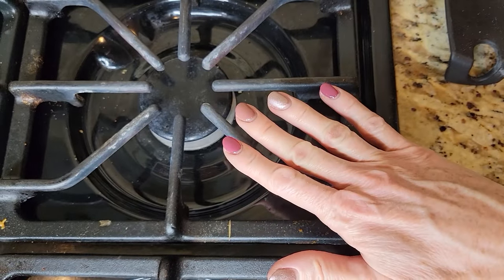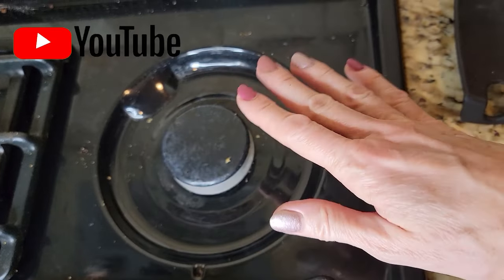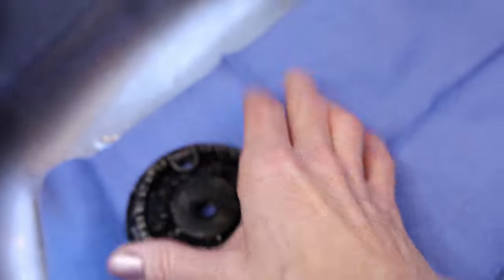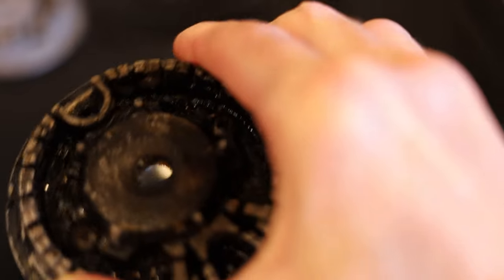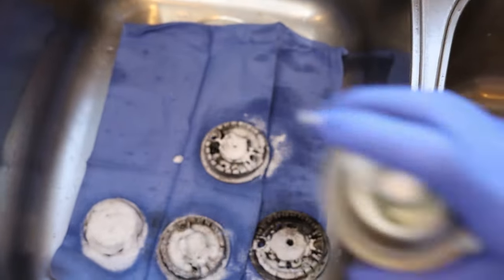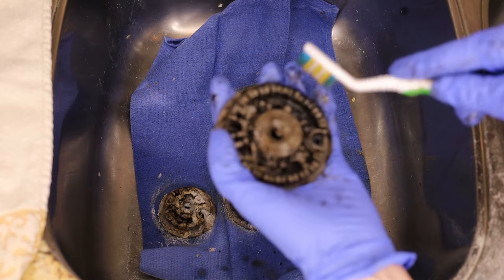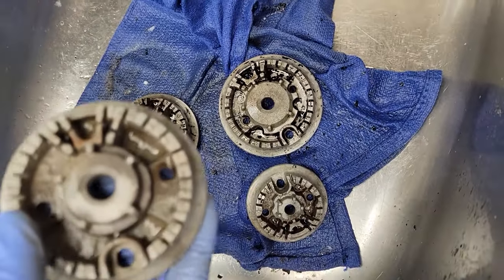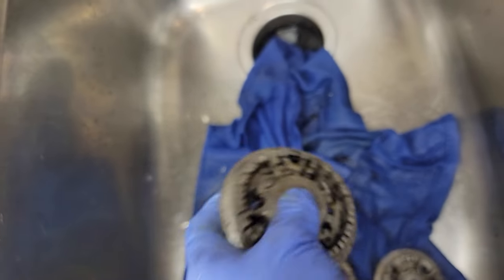Use THIS⚡ to clean your greasy stove burners and WATCH WHAT HAPPENS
Stove burners may be the hardest to clean on the stove top.  There are grooves and notches that are difficult to get into.  Stove burners are also right next to the flames, so anything that spills on them get burnt on quickly.  I'm going to show you how to clean stove burners fast.

Need steel wool?  Pick it up here too
Don't forget the gloves

BEST EVER!